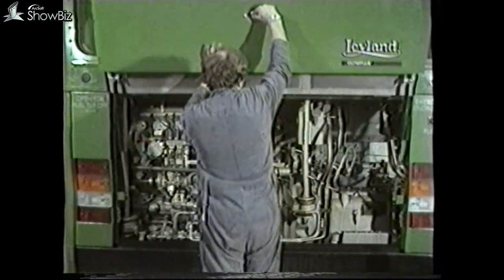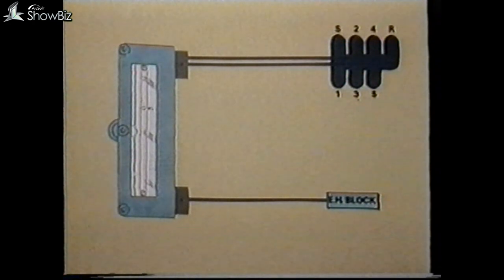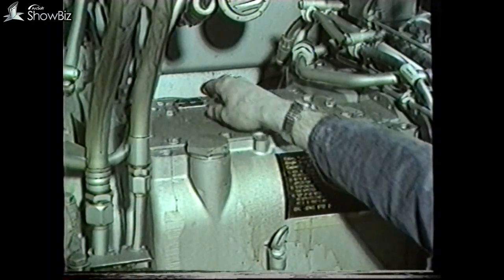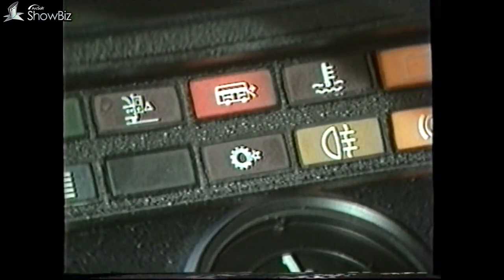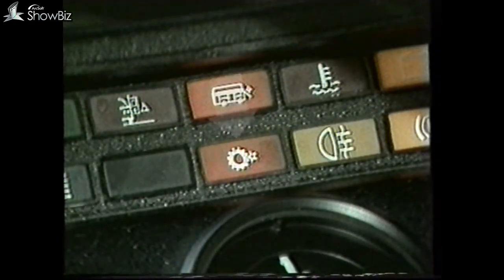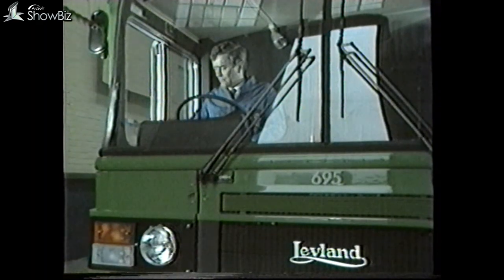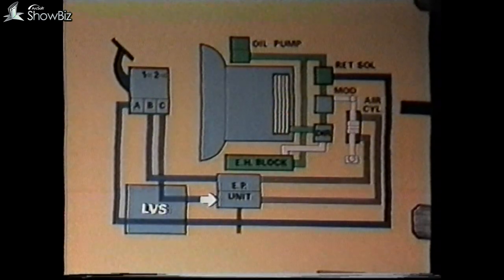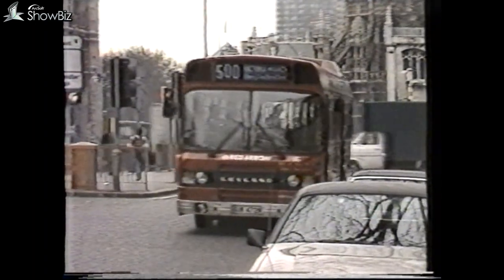Leyland Bus Hydracyclic Gearbox Fault Finding - Semi-Auto LVS Control Olympian Tiger National Titan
Another Leyland Bus training video from the archives.

This video explains the basic functions of the Hydracyclic gearbox together with the LVS 45 semi-automatic control system.  The video demonstrates the fault diagnosis procedures that can be carried out using very basic test equipment.

This transmission system was fitted to many vehicles in the Leyland Bus & Coach range.  These included the Olympian, Titan, National, Lynx, Tiger and Royal Tiger Doyen.